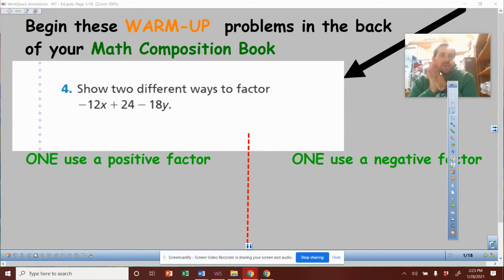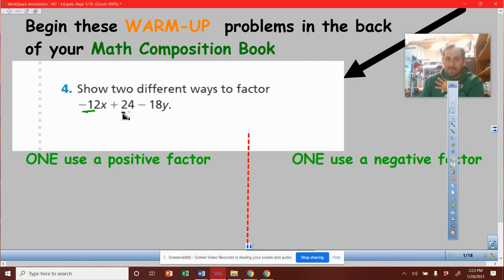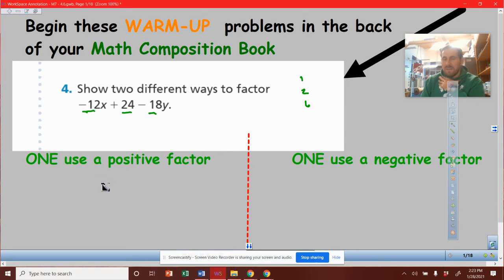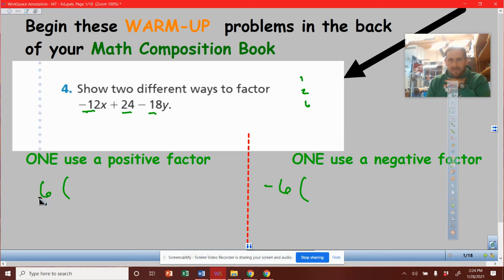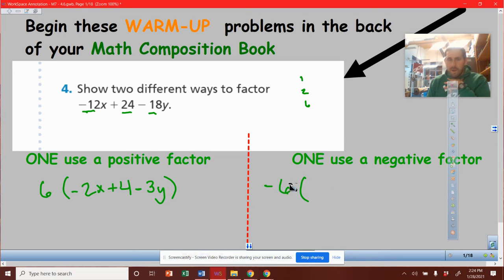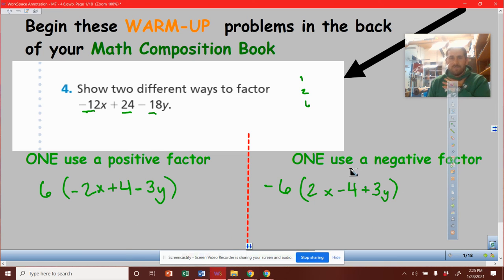M7: 4.6 (Warm-up)